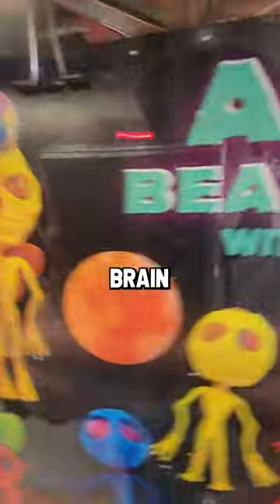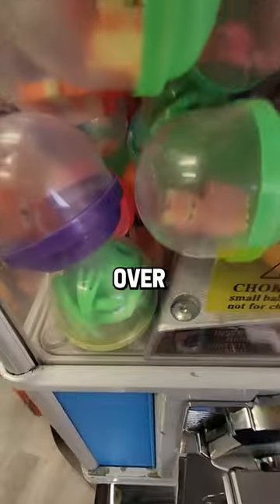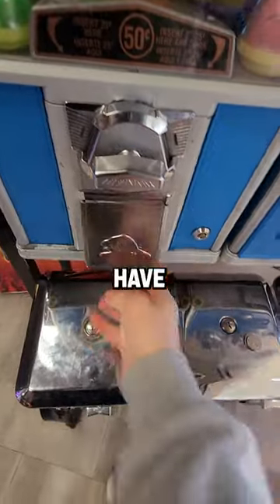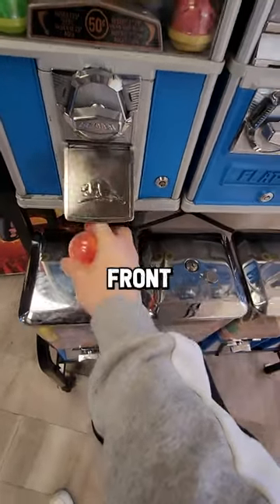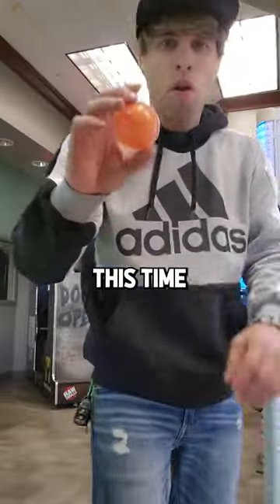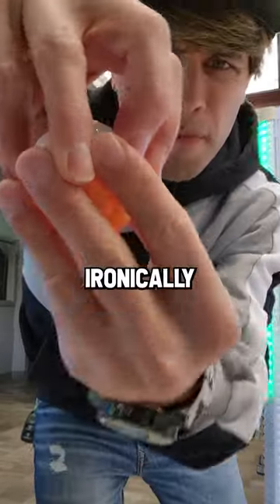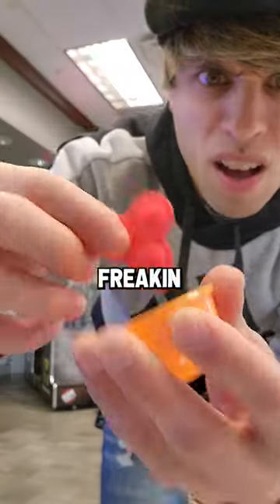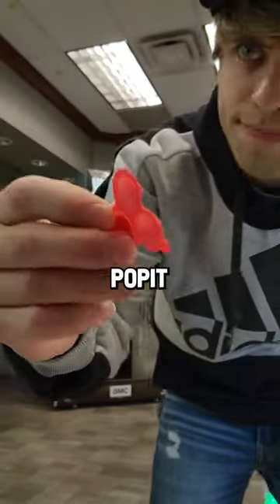Alien Bead Brain Toy Vending Machine DAY 6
Day 6 trying to get an alien bead brain toy from the vending machine..